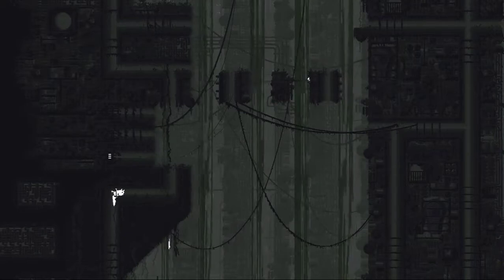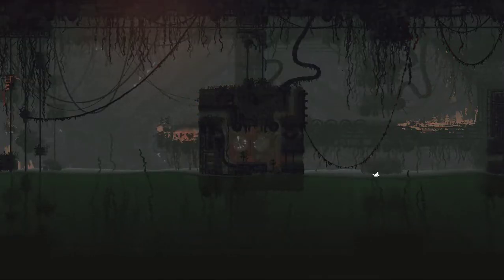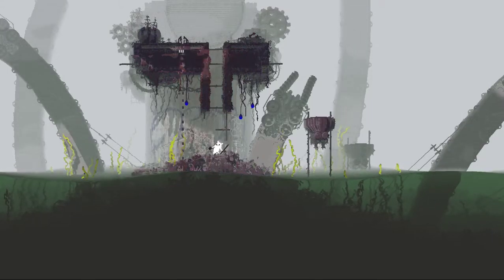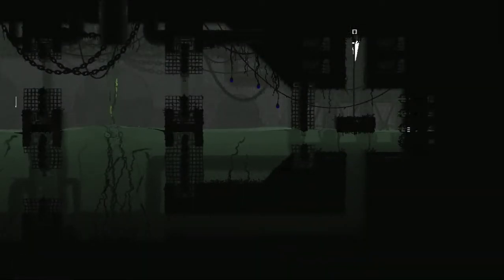Rain World * Part 20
I guess our new friend appreciates our attempt at a gift.